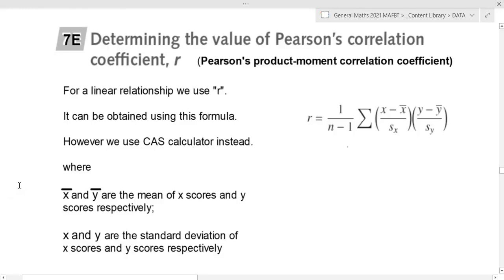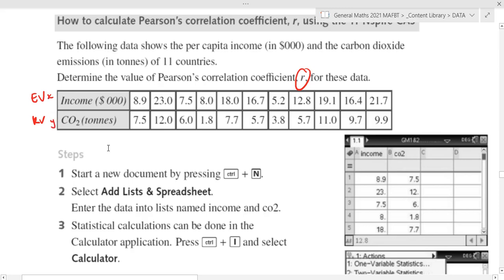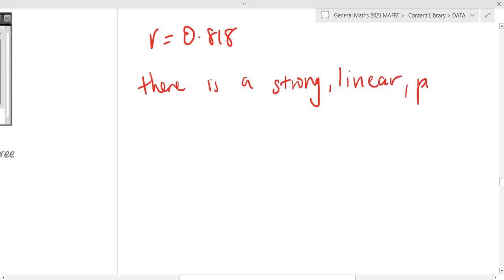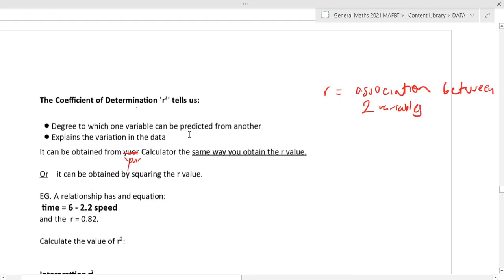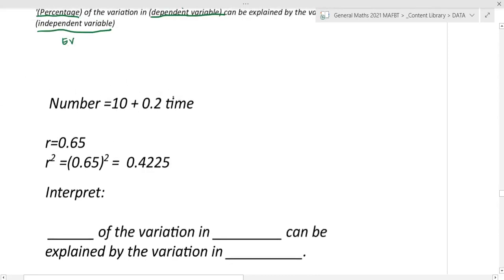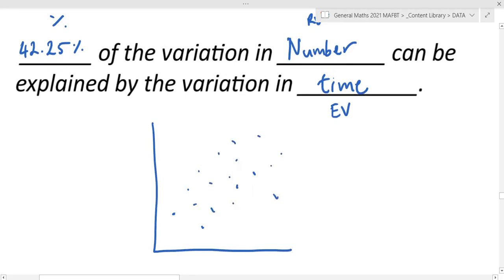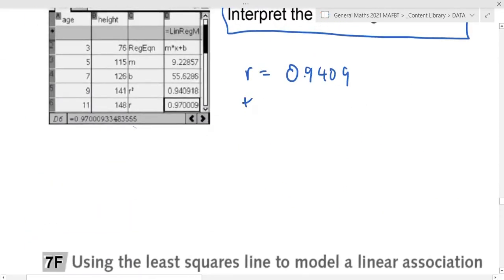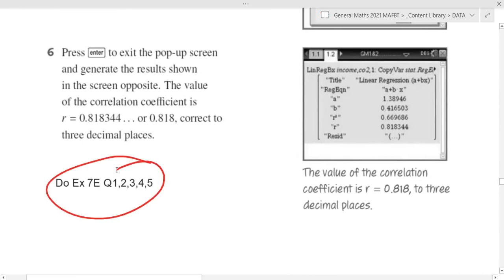7E - R and R squared value